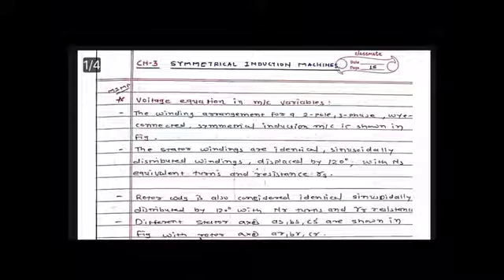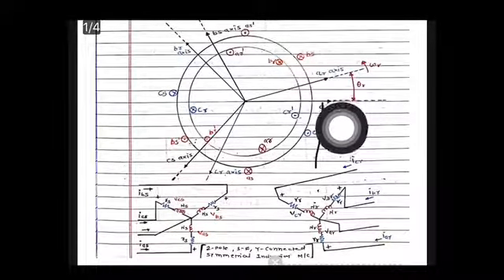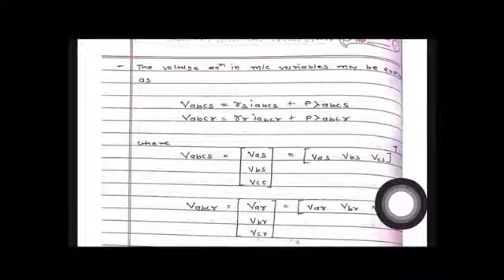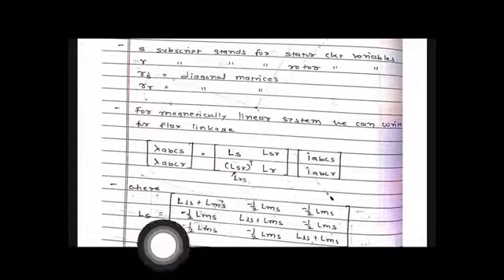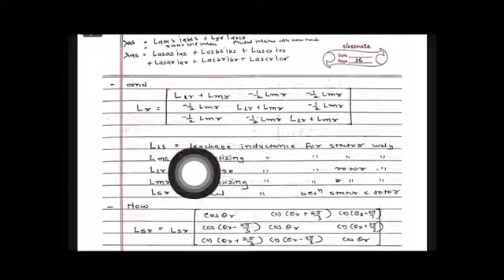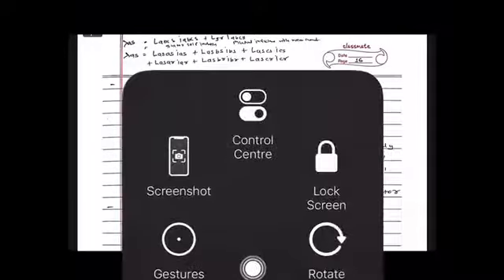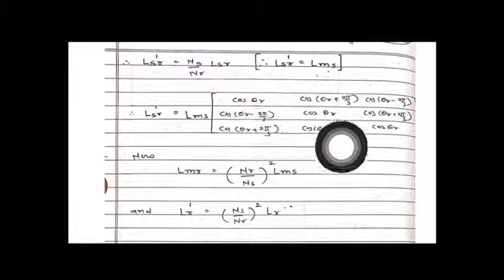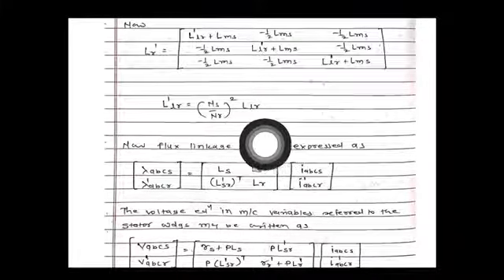Voltage equations of symmetrical induction machine in machine variable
Machine modelling and analysis